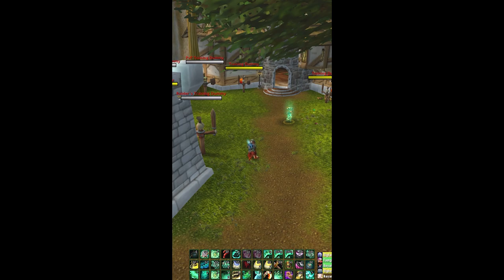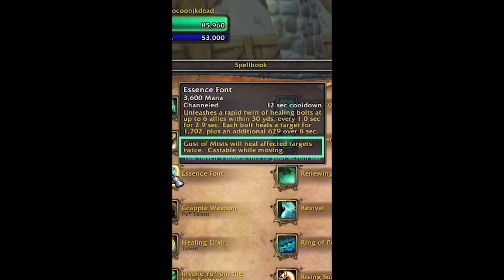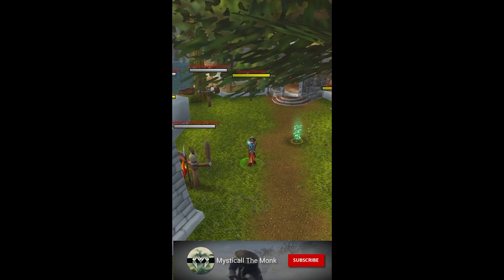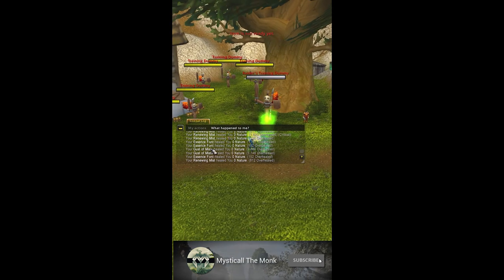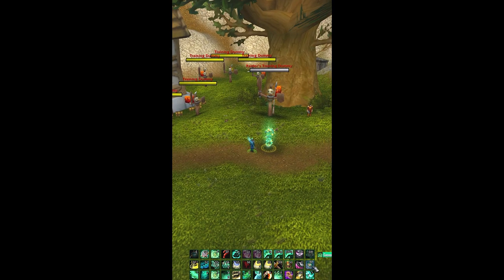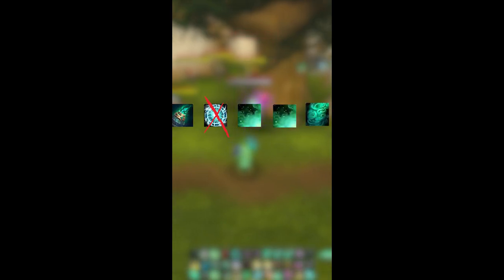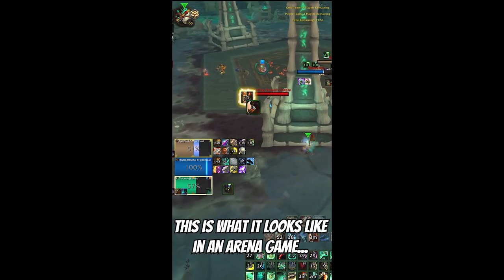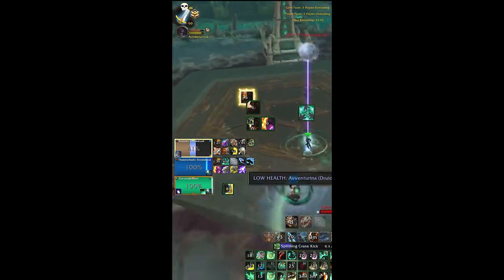Mistweaver Healing WITHOUT CASTING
Video going over how to keep yourself or teammates alive when you have to deal with interrupts. Using this method will allow you to heal INSTANTLY and deal with kicks once you or your teammate is out of trouble. If you have ANY questions, please let me know!!